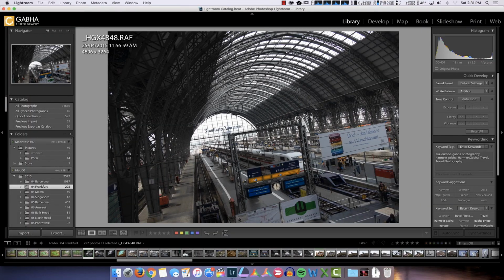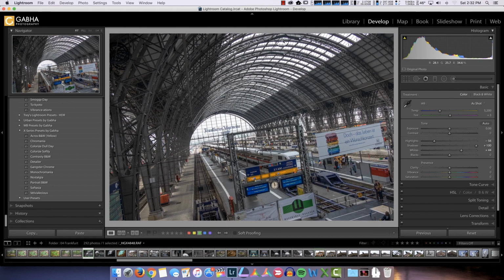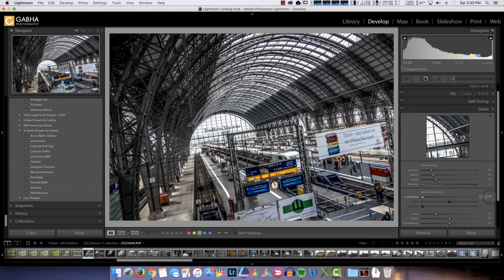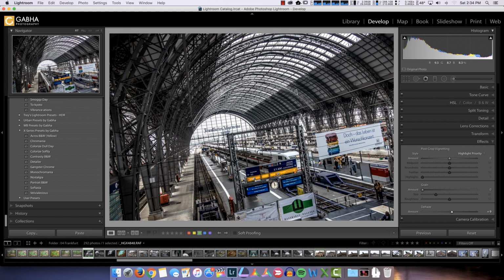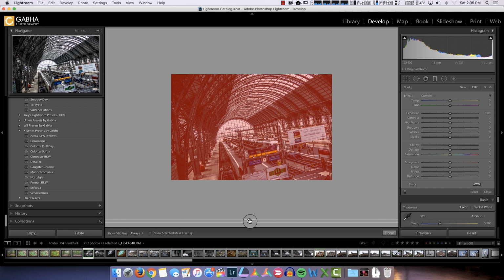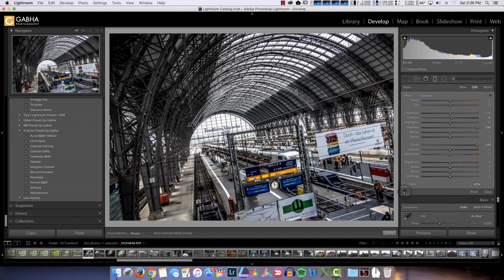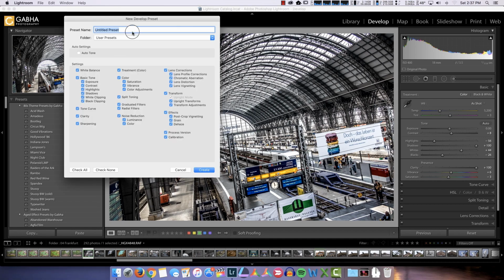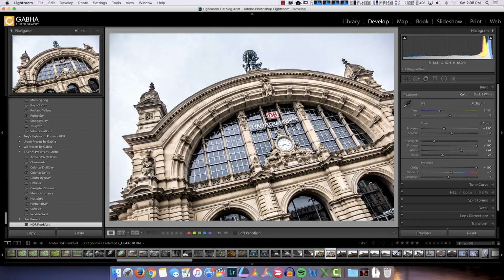How to Create HDR Look in Lightroom from Single Photo - LEAP 03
Let's Edit a Photo - LEAP Show - Episode 03

This is the 3rd episode of the LEAP show, a show in which I will show you a complete edit of a photo from start to finish.

In this week's episode I take you through how to create a HDR look in Lightroom from Single Photo. You can also save the settings as Lightroom Preset which you can later on as needed.

I also show you how you can apply more than 100 clarity and more than 100 shadow using gradient filter in Lightroom, a neat trick/technique in lightroom

Create your own version of the Edit and share in the comments below. Would love to see what you end up creating.